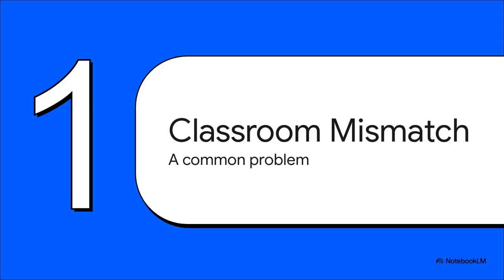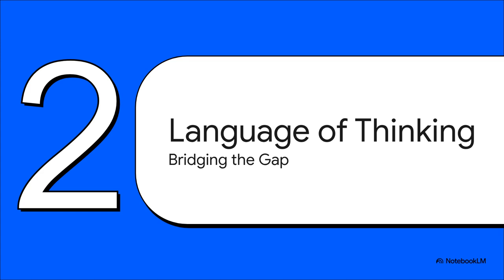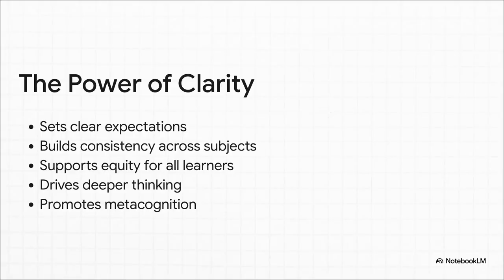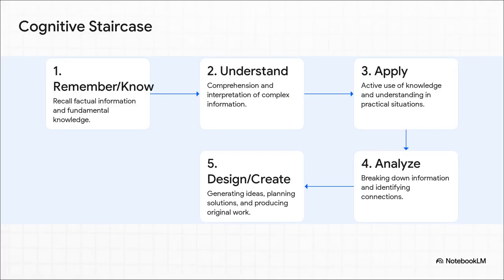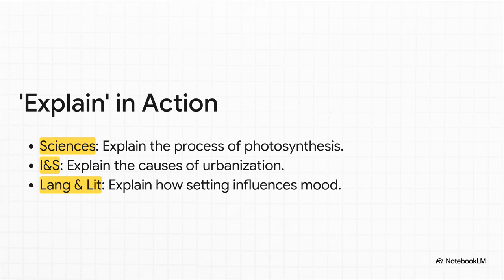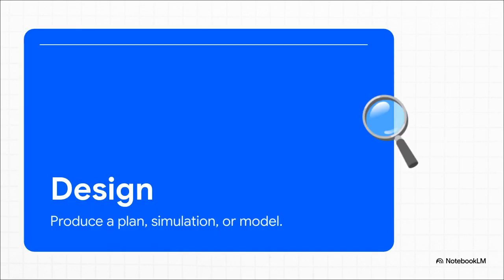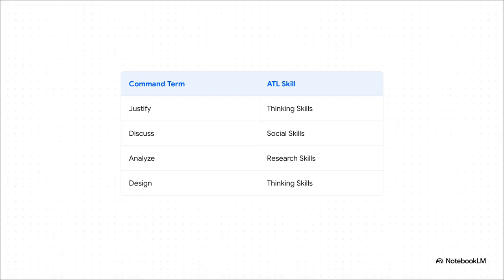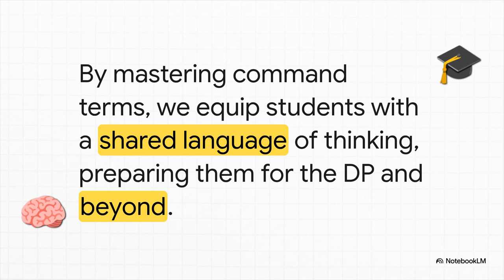MYP Command Terms: Mastering the Language of Thinking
Unlock the real power of the MYP with command terms—the language that shapes how students think, learn, and demonstrate understanding.

In this video, we review the book MYP Command Terms: Mastering the Language of Thinking, a practical resource that helps both teachers and students break down what terms like analyze, evaluate, justify, and create actually mean in the context of MYP assessments. You’ll see how the book connects these terms across subject groups, offers classroom-ready examples, and links them to research on how students build deeper thinking skills.

Whether you’re an IB educator preparing students for assessments or an MYP student wanting clarity and confidence, this book is designed to help you master the language of thinking in the MYP.